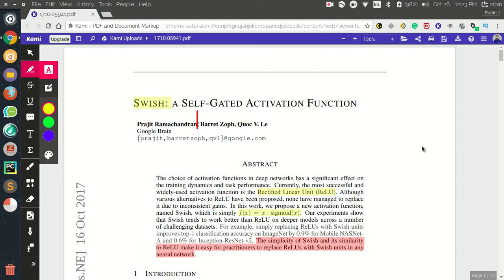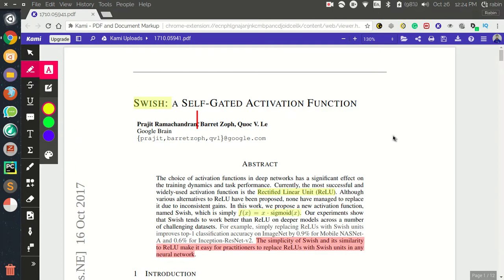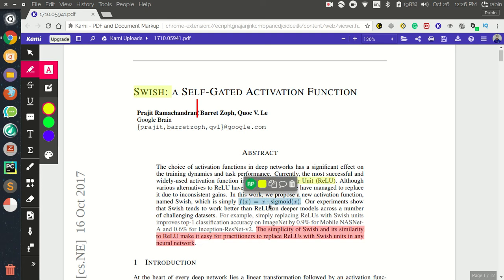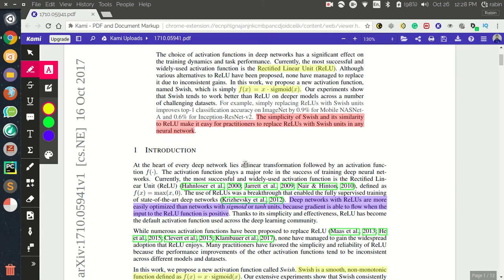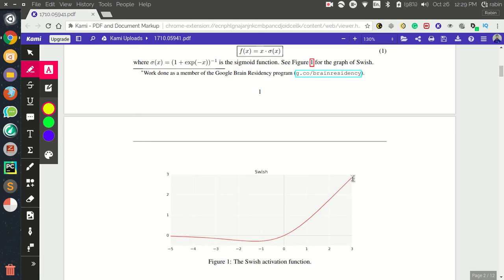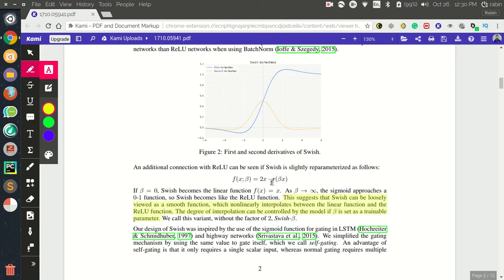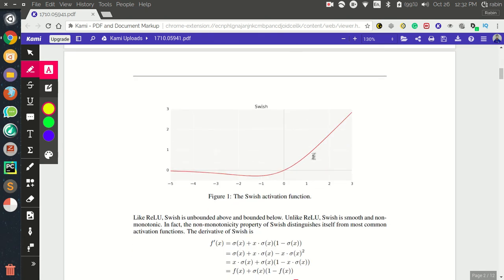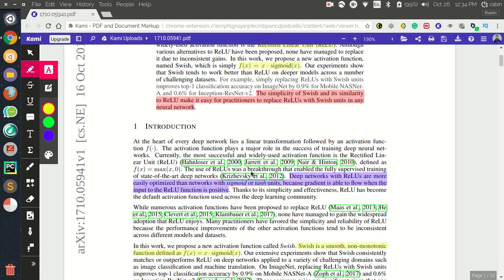swish activation function self gated activation function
Swish is smooth, non-monotonic function. The choice of activation functions in deep networks has a significant effect on the training dynamics and task performance. Time taken to train neural networks is dependent upon which activation function to use. Swish can replace other widely used activation functions like ReLU.